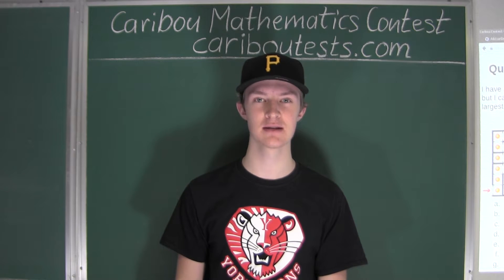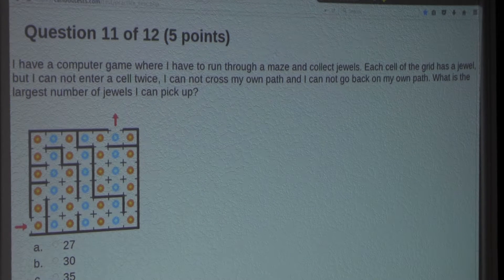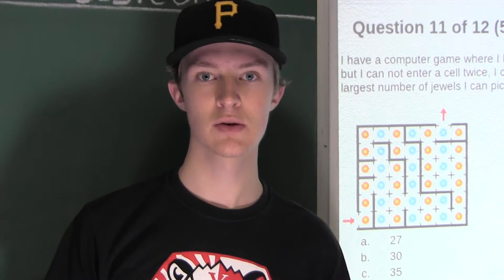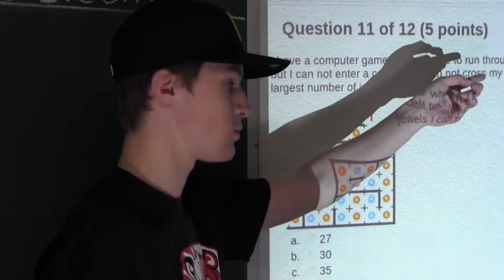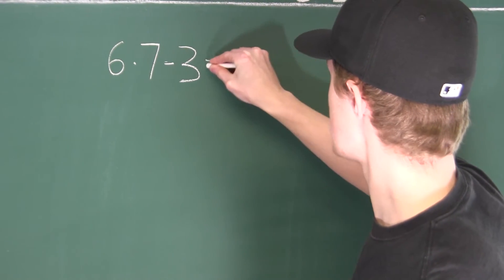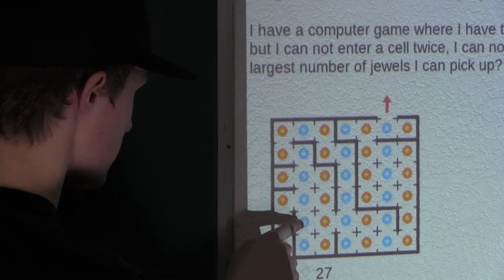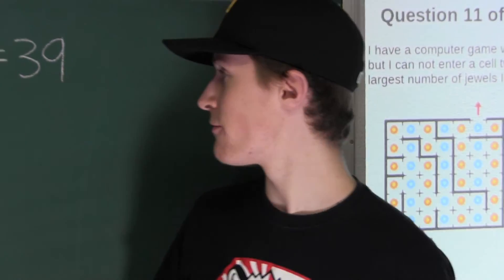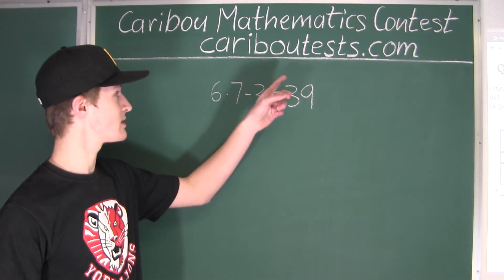Caribou Contest Jan 2016, grade 3/4, q. 11